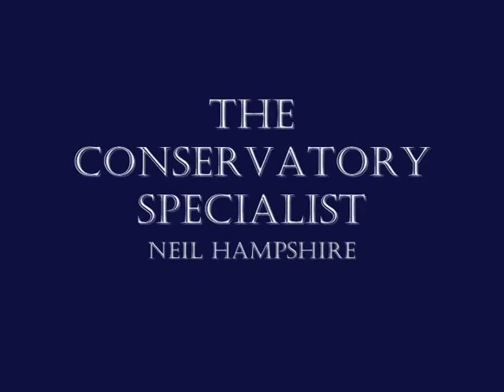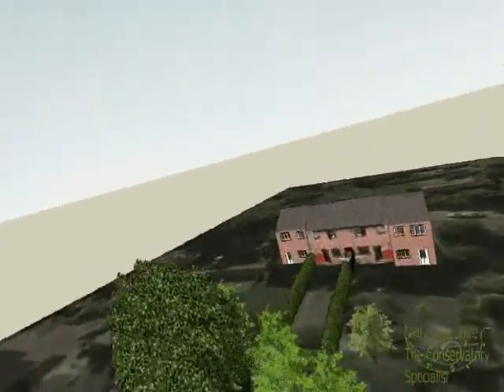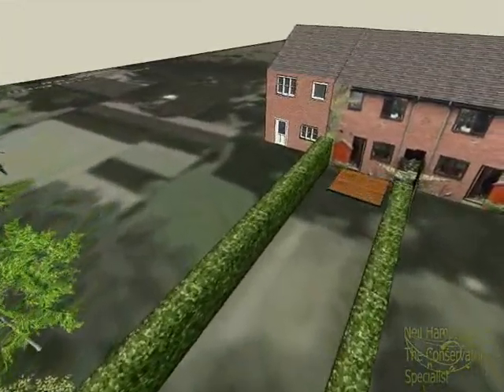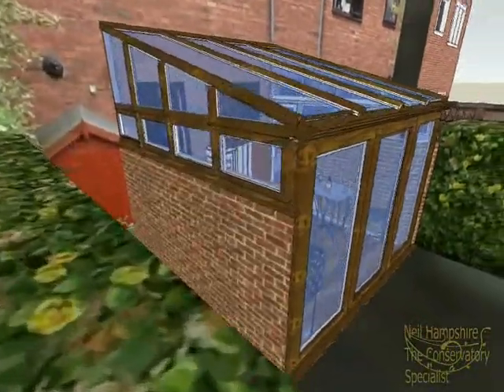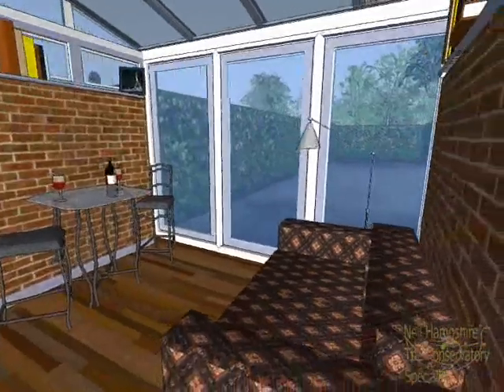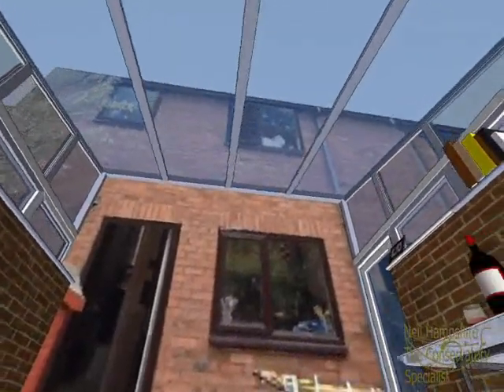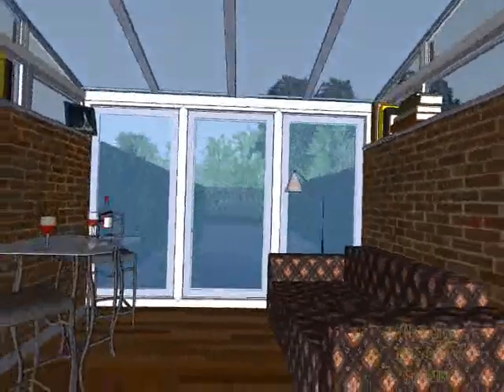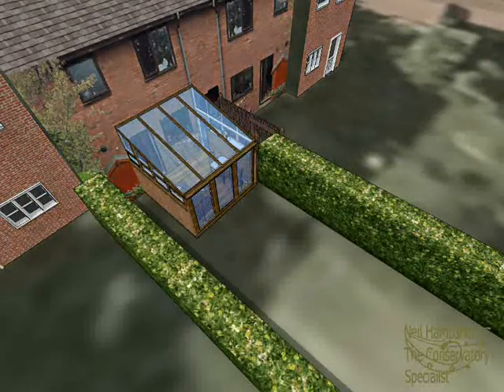conservatory simple lean too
3D design showing animation for proposed building of a woograined UPVC lean too conservatory